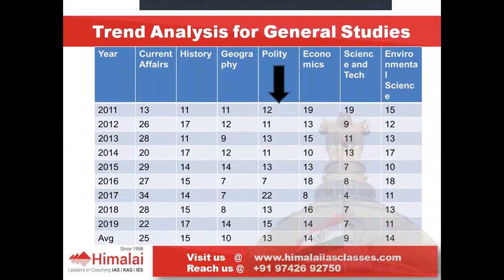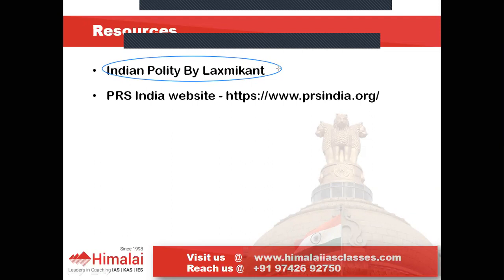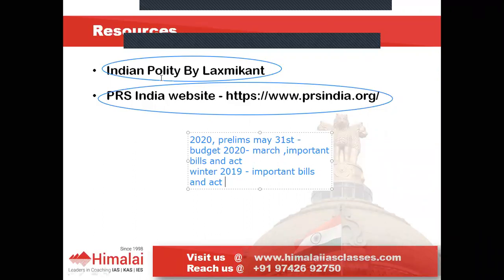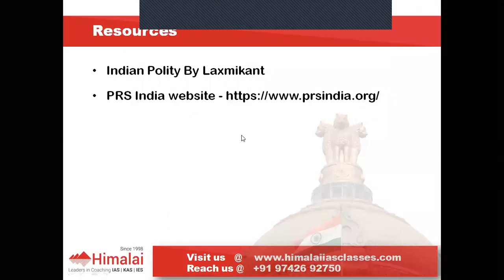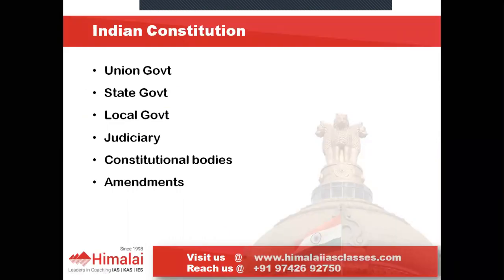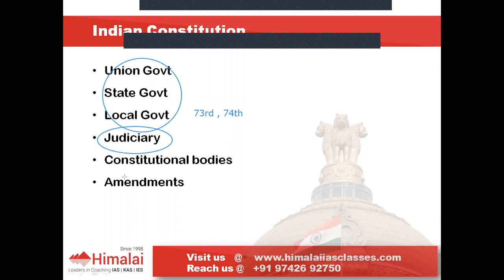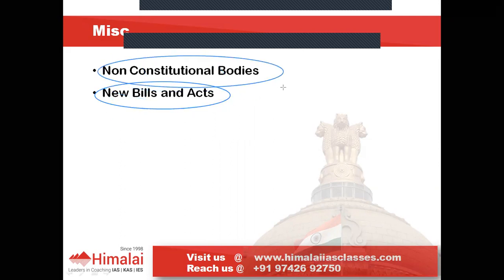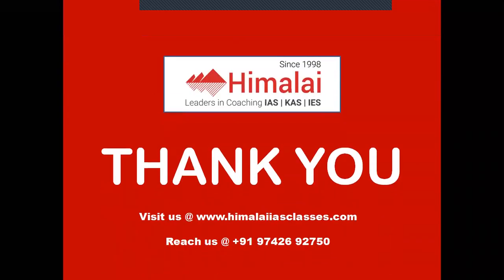How to Prepare for IAS 2020- Day 5- Polity- Self Paced Preparation Started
"You are not Alone- Himalai IAS is Online NOW for your Help"
with 22 years of Expertise... Experience... Excellence.

Watch our entire series of videos which cover the entire syllabus of UPSC.

Day 5- How to prepare General Studies- Polity for Civil Services Examination

Watch full series focusing on how to clear IAS exams in 60 days with ease never miss any video for the continuity.

A warm Welcome on "how to prepare for perlims 2020" to all UPSC-IAS 2020 aspirants.

Himalai IAS Coaching centre, Bangalore Bringing You series of videos on "How to start IAS Preparation at Home for 2020"

UPSC IAS exams preparations are made simple, with simple passing strategies and planning...

Be in Know - Who We Are:
22 years of Expertised Experienc in coaching for IAS and KAS exams since 1998
Recorded as one of the top result oriented institution in India.
Outstanding results in
Mains        : GS IV – Ethics Integrity and aptitude
Optional    : Sociology
                     Anthropology
                     Public administration
                     Geography
                     Philosophy and
                     Rural development for KAS.

The key master behind all these success is Keshav sir, who is mentoring IAS preparations in all India level for Top ranks in All India Civil services.

Himalai IAS has 12 branches across Bangalore and Delhi, Providing classes more flexibly and accessibly to each and everyone both Online and Offline classes, with dedicated 5 floor building with classic infrastructure to study and excel in exams with vast collection of most important study materials and Government documentary and many more in one library with Personalized and clustered grouping training only at Himalai.